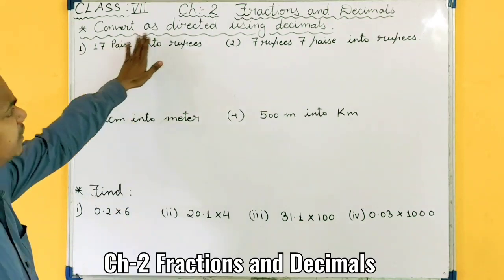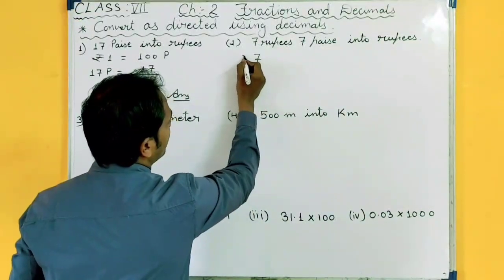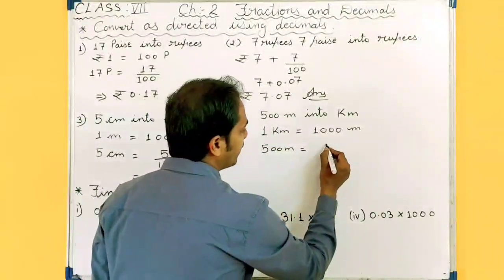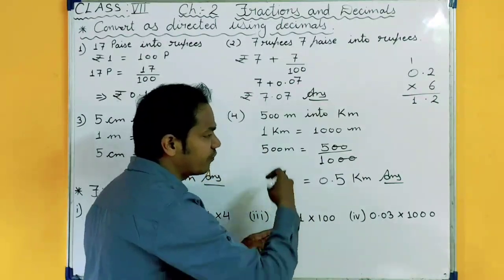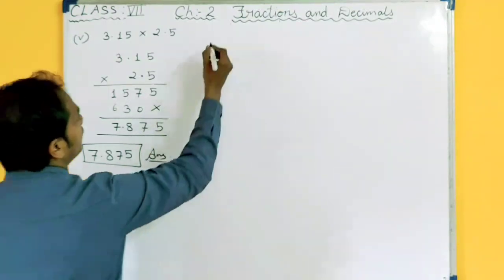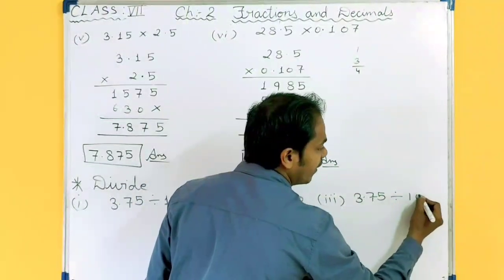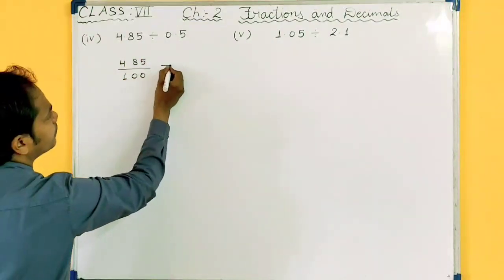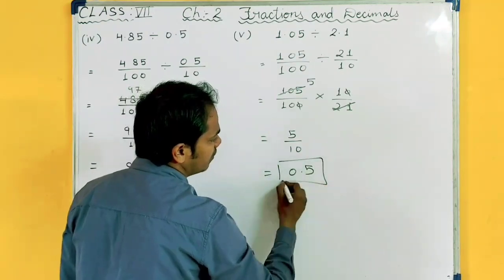C 7 Maths Ch 2 Fractions & Decimals V 6